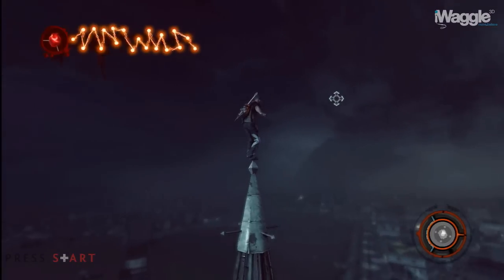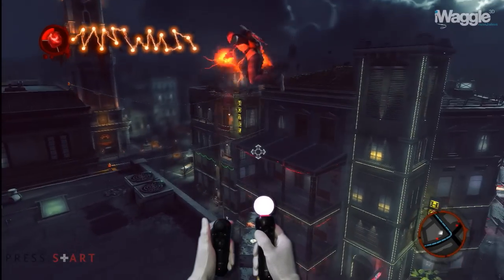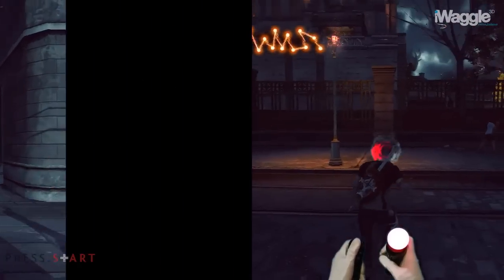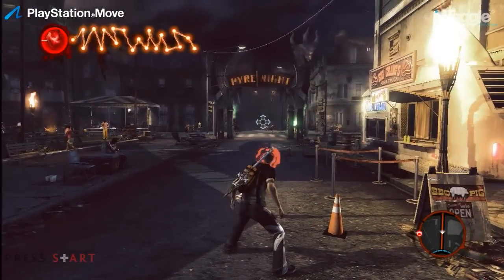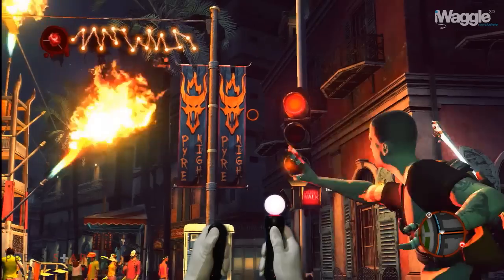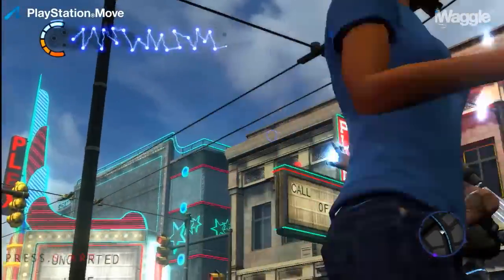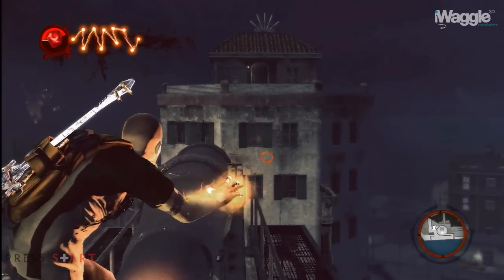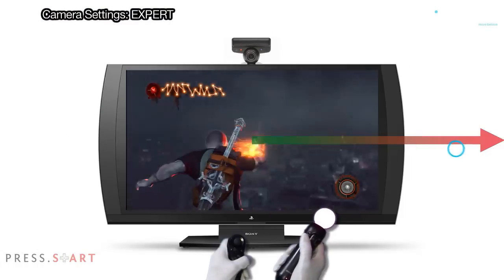InFamous 2 - Festival Of Blood: PlayStation Move Analysis Pt 1 w/ iWaggle3D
See the full "PlayStation Move Games Analysis" Playlist here!

✚ InFamous 2 / Festival Of Blood PlayStation Move Analysis Pt 1/2 ▼
Discover how developer Sucker Punch turned its acrobatic third-person action game in one of the best PlayStation Move compatible titles out there in this analysis discussing their Move implementation in both inFamous 2 and inFamous: Festival of Blood.

In this first half of the analysis you'll learn how the Move controls work and the advantages they provide against the traditional ones.

► InFamous 2 ▼
Blamed for the destruction of Empire City and haunted by the ghosts of his past, reluctant hero Cole MacGrath makes a dramatic journey to the historic Southern city of New Marais in an effort to discover his full super-powered potential -- and face a civilization-ending confrontation with a dark and terrifying enemy from his own future. Gifted with extraordinary god-like abilities, Cole alone has the power to save humanity, but the question is-- will he choose to do so?

Genre ➜ Action
Publisher ➜ Sony Computer Entertainment
Developer ➜ Sucker Punch

► InFamous: Festival of Blood ▼
inFamous Festival of Blood is a brand new single player game for download via PSN. Vampires swarm New Marais, and revered superhero Cole MacGrath has been bitten. To save his soul and city, he has just one night to find and kill the head vampire. Featuring hours of new gameplay, themed environment settings and new characters/enemies, Festival of Blood explores the darker side of the inFamous universe. Previous inFamous games are not needed to play.

Genre ➜ Action
Developer ➜ Sucker Punch